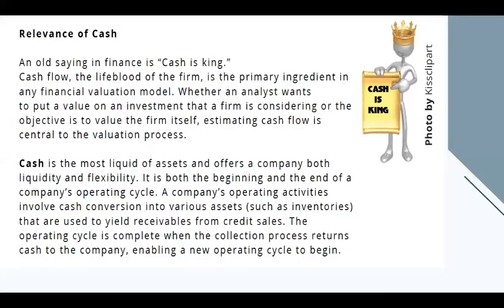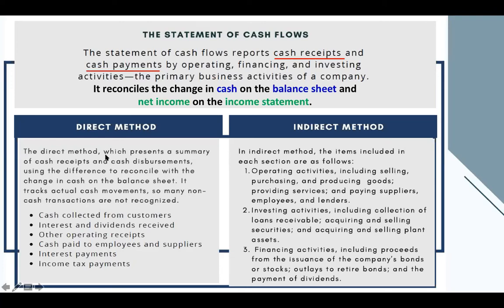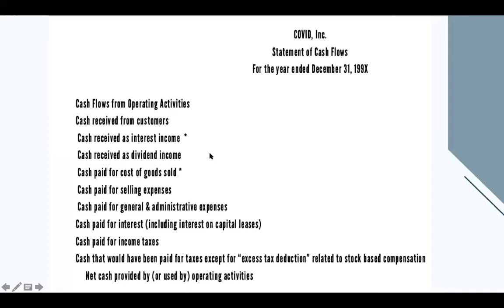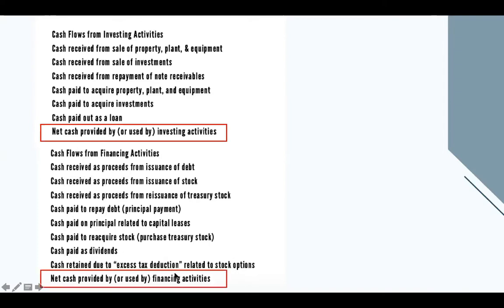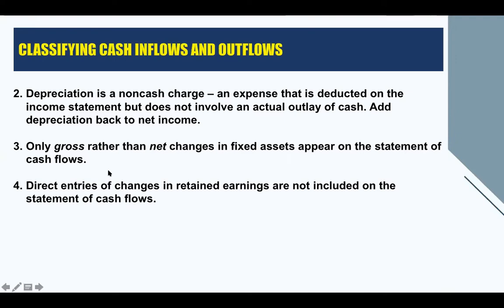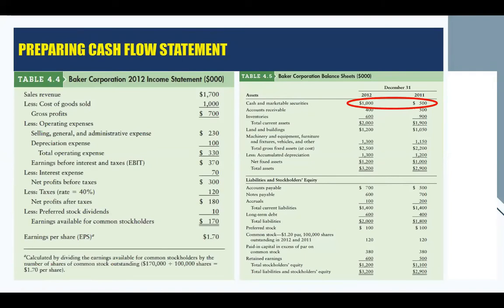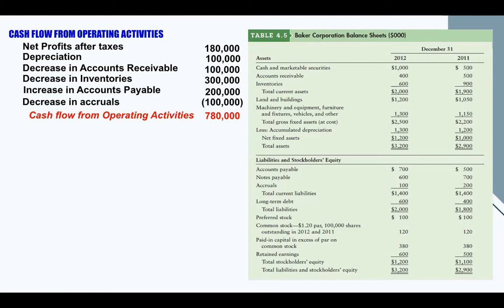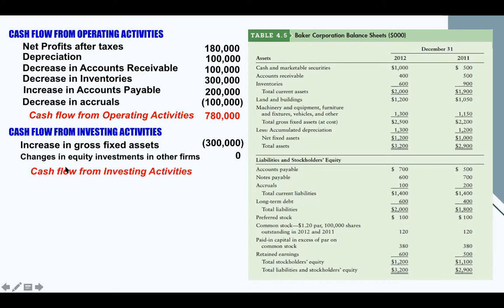HOW TO PREPARE A CASH FLOW STATEMENT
Learn how to prepare a Cash Flow Statement using Indirect Method and classify cash flows according to its 3 basic categories: operating, investing, and financing.